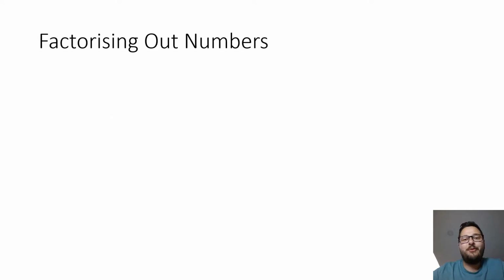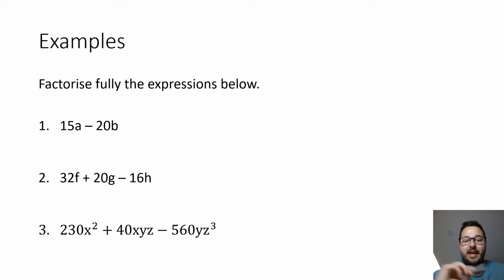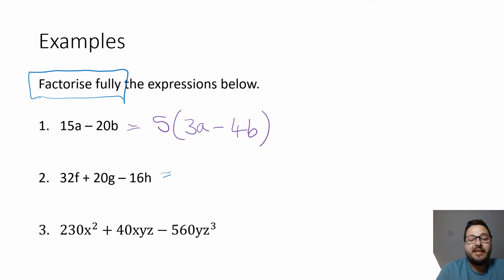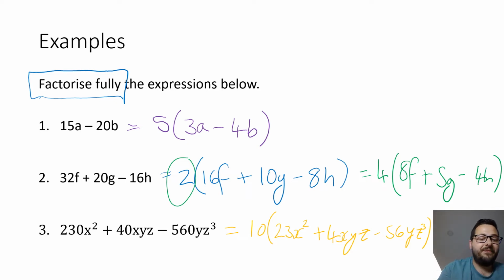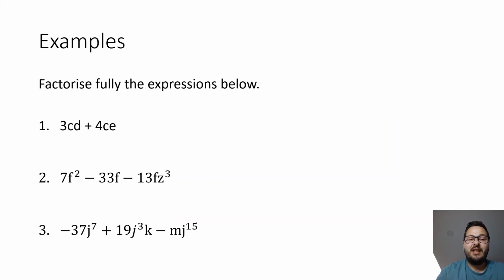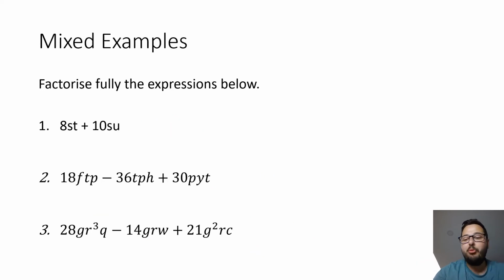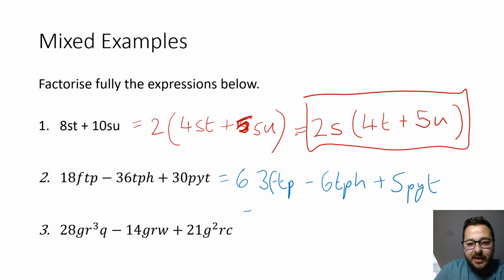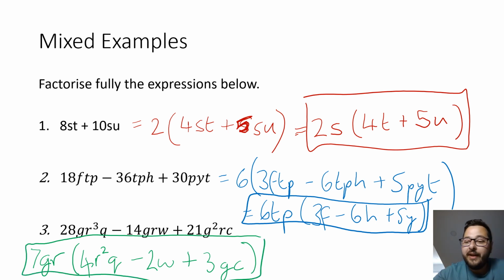Factorising Single Brackets - GCSE Maths (Foundation and Higher)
How to factorise single brackets by pulling out letters and numbers, along with example questions.